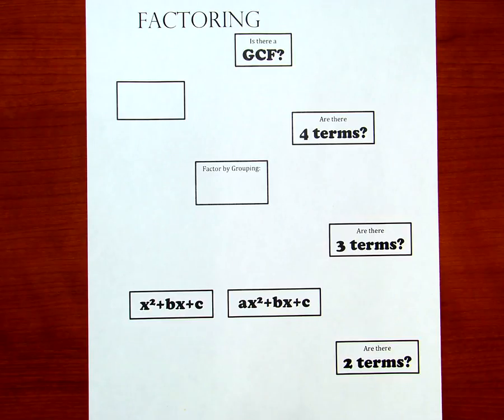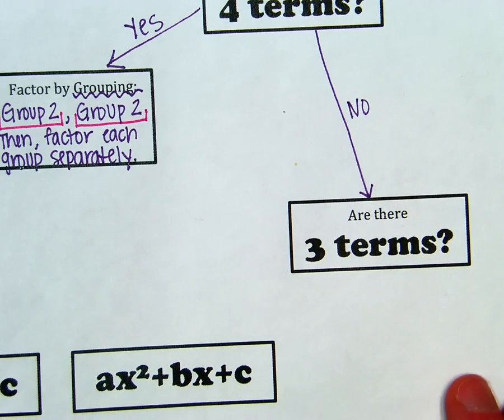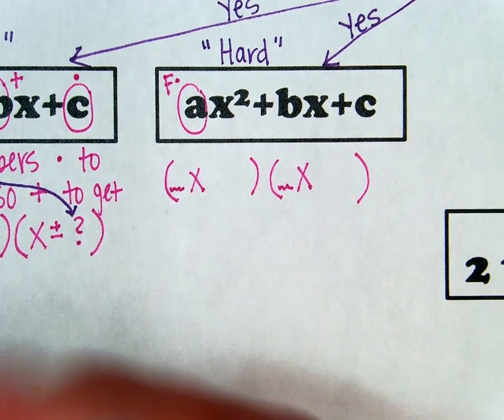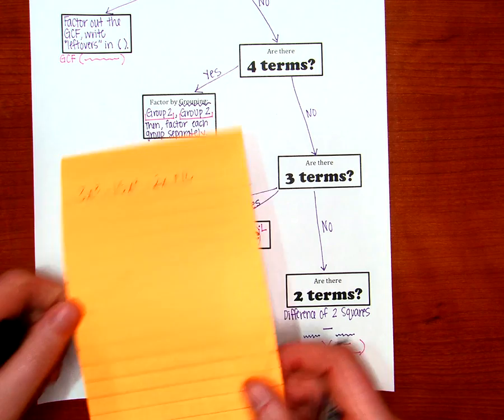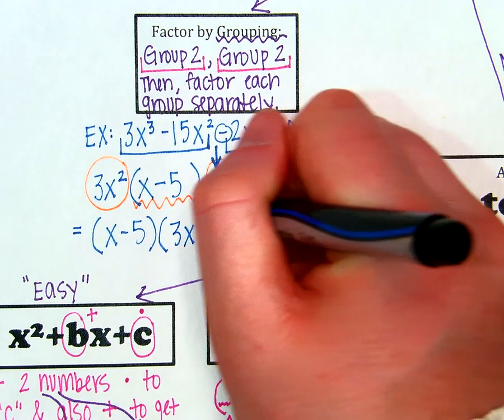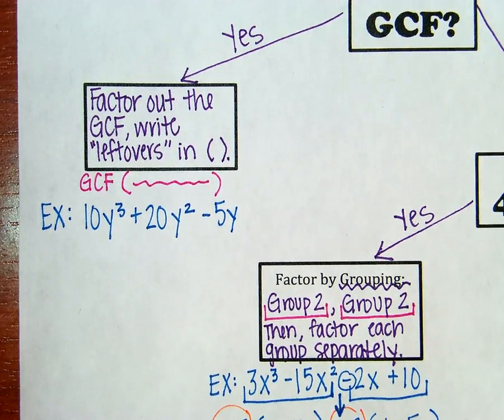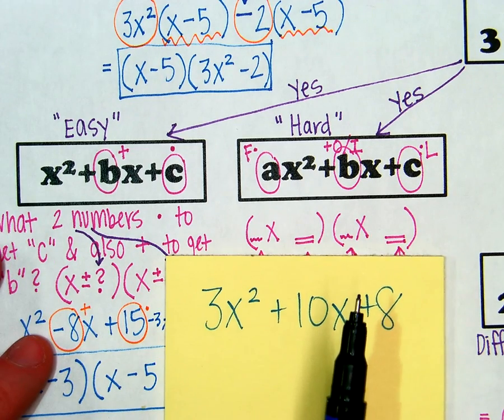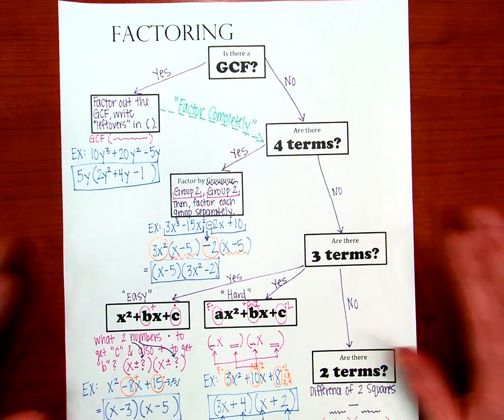Factoring Flow Chart ~ VIDEO